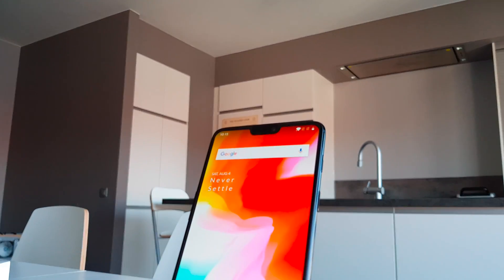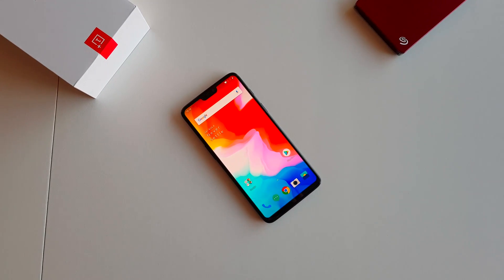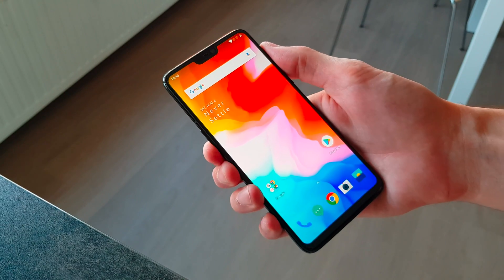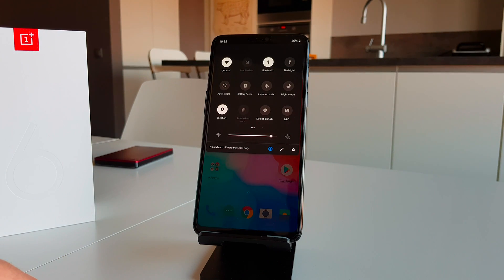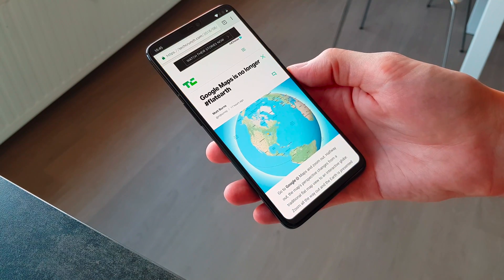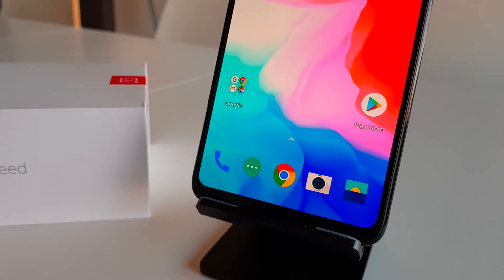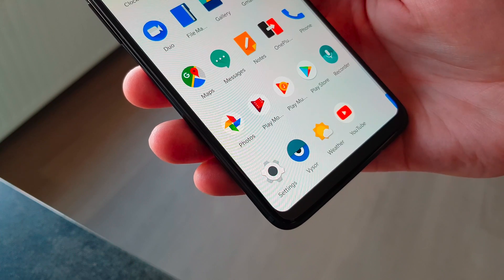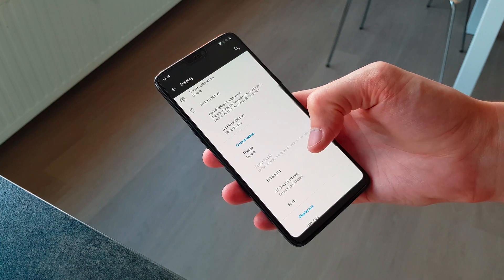My favourite Android Pie features - OnePlus 6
Android P is almost out, with the rumoured release date of mid / end of August 2018. This version of Android does not offer anything groundbreaking compared to Oreo, but it represents a much more refined, streamlined and simplified release. In this video I will show you my favourite features of Android P.

If you want to get Android P Beta on your OnePlus 6 device follow the instructions on this

OnePlus 6 (US) (CA) (UK) (GER)